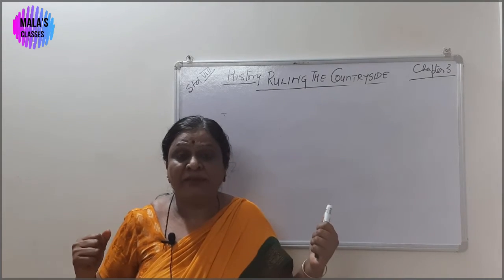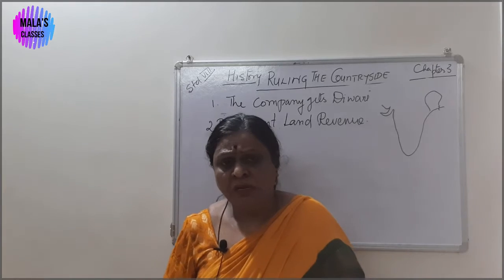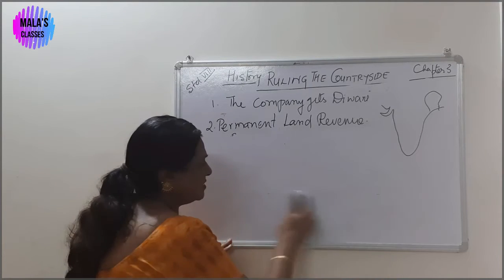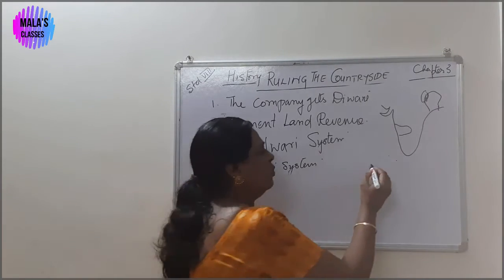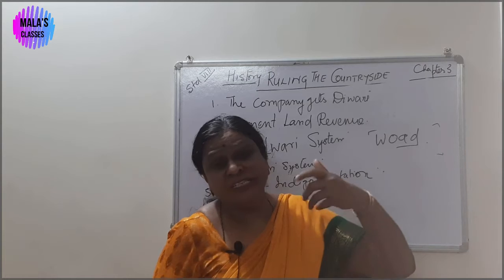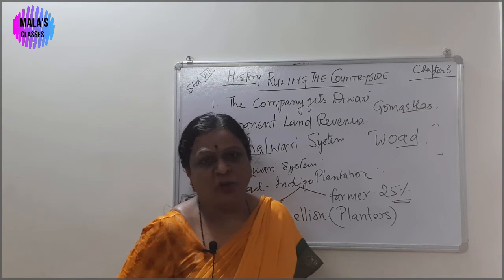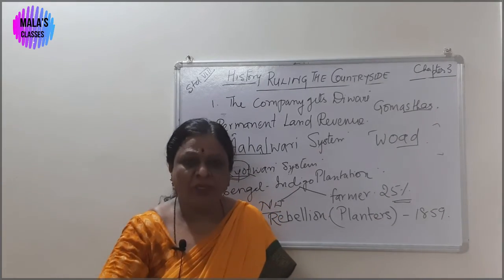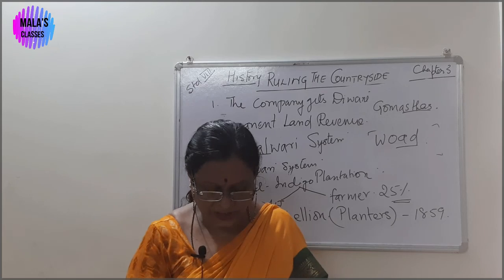STD-8 RULING THE COUNTRY SIDE (LESSON 3)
Welcome to malas classes.
History STD-8 Cbse class Chapter-3
CBSE CLASSES#MALA'SCLASSES#CBSE#ONLINE HISTORY CLASS#HISTORY#CLASSROOM